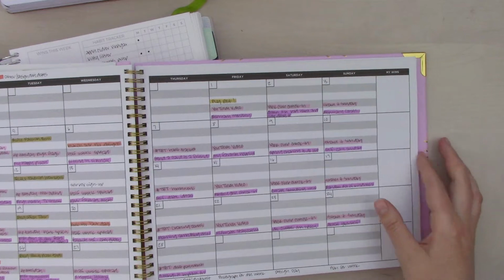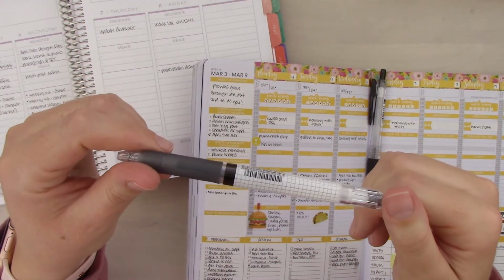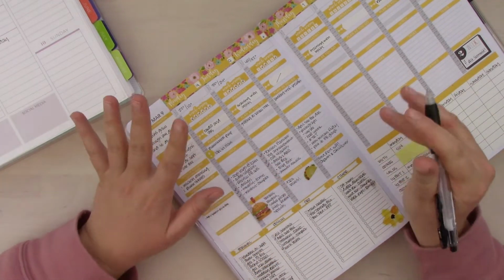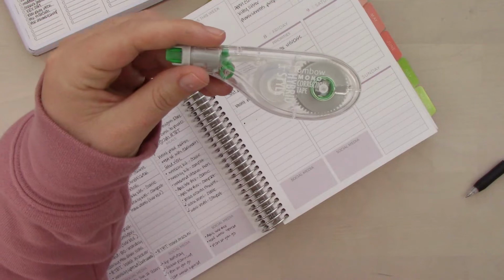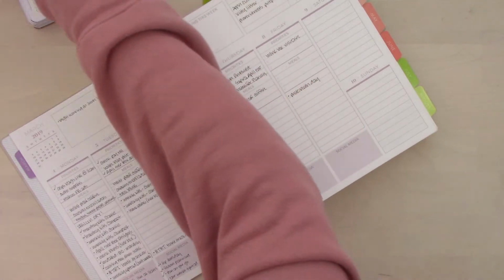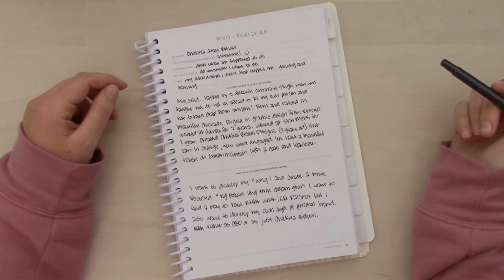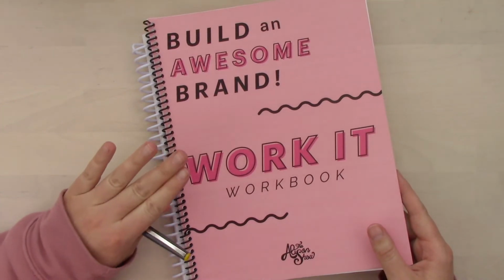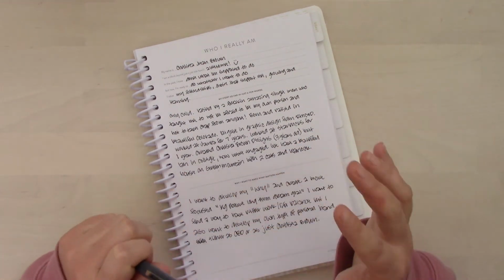Plan As You Go! | 3.7.19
If you want to purchase the stickers used in this video please check out my Etsy shop!